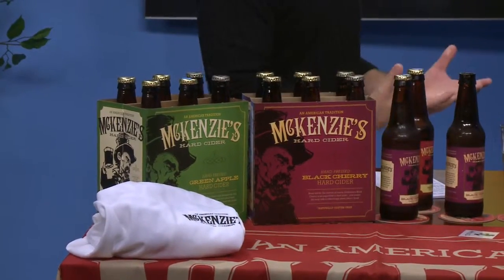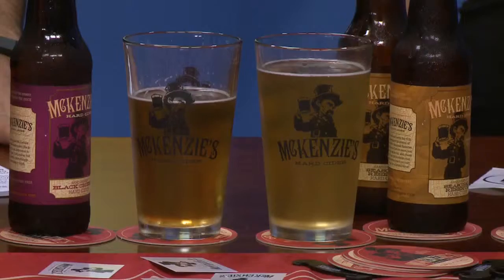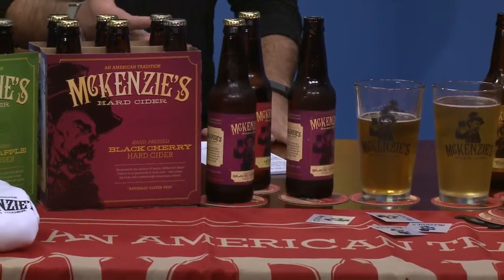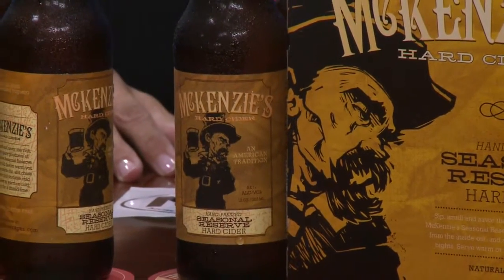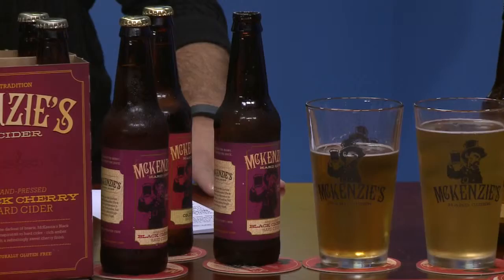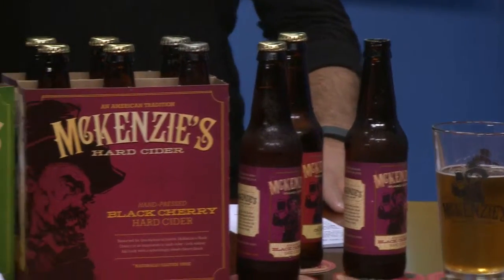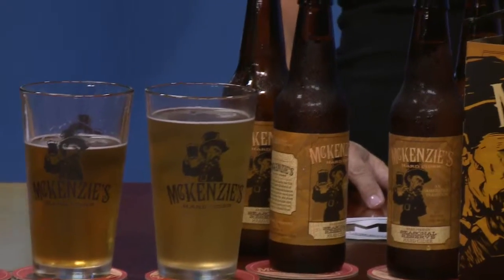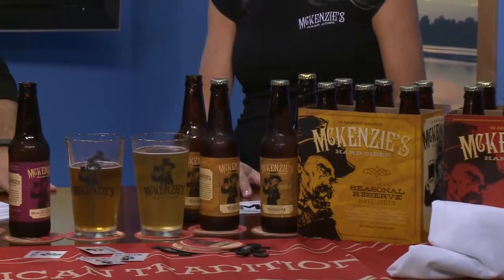Kicking off fall with McKenzie's!